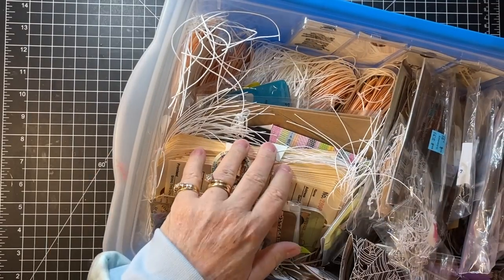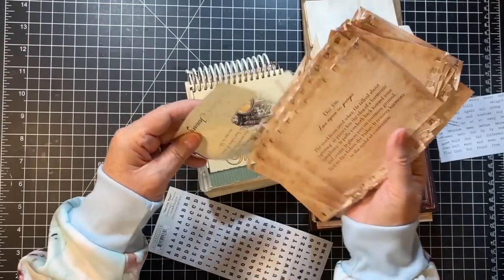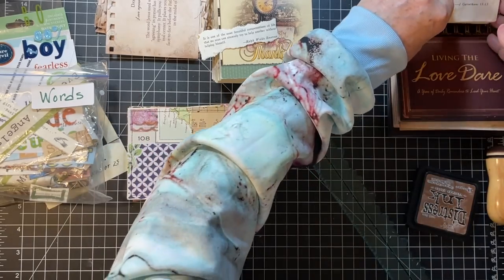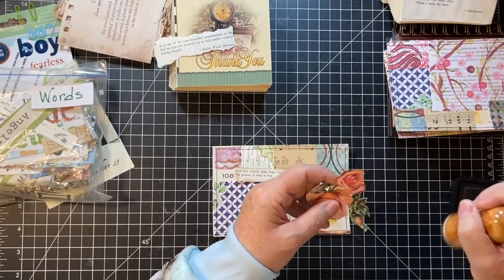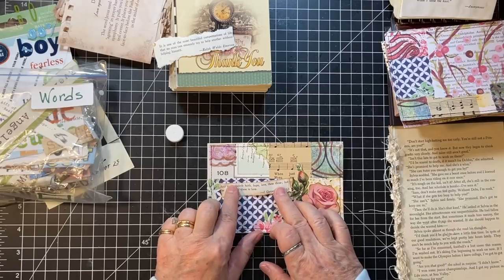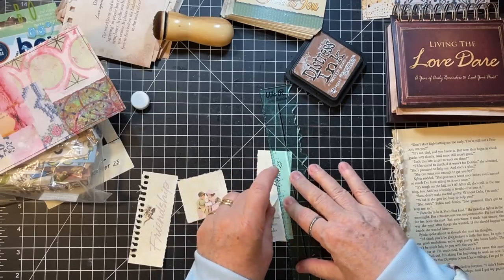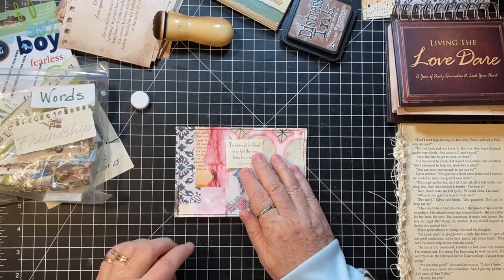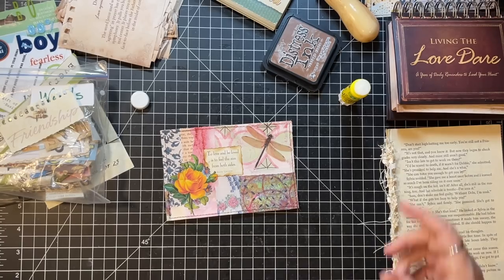Forgotten Friends Friday! - Old Calendar Quotes for Decorating!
Today I'm decorating journal cards with quotes from old calendars.  I've created a Forgotten Friends Friday playlist, so you can easily find these videos.  Thanks so much for crafting with me today and showing some love to your forgotten supplies!  xoxo

Introducing you to my daughter, Joan Garreffa! (Joanie to her momma!)  Her YouTube channel: